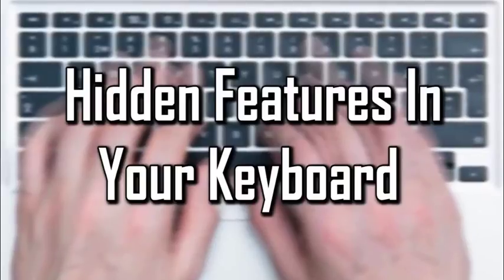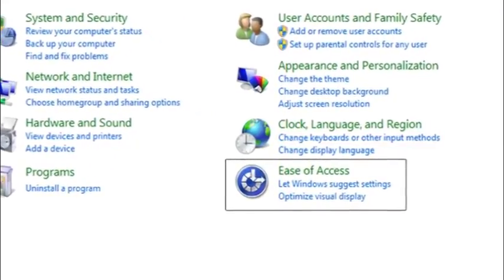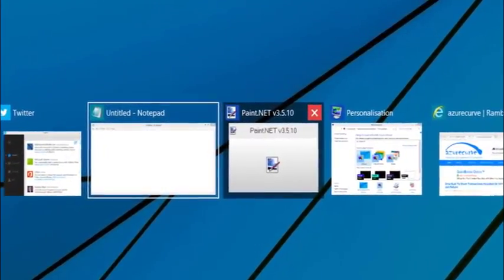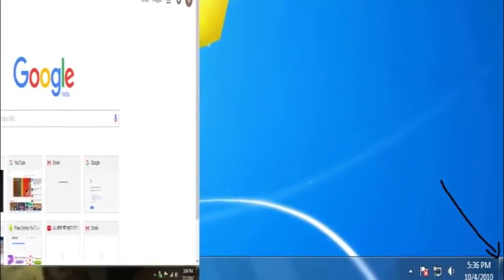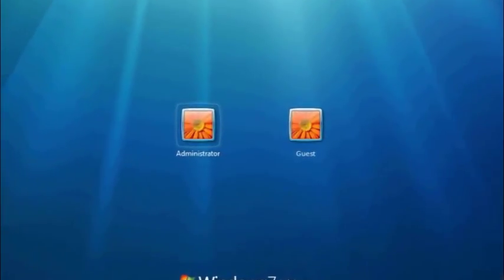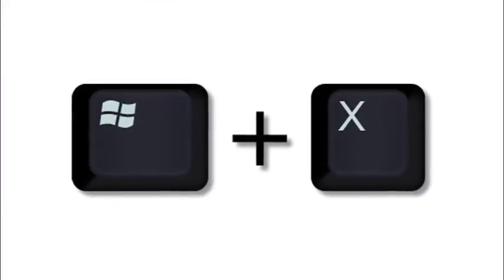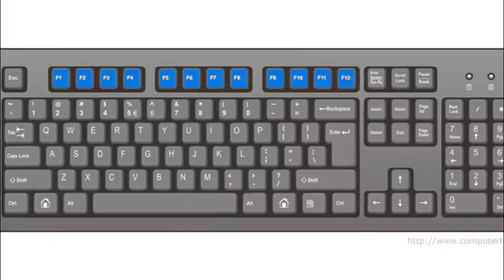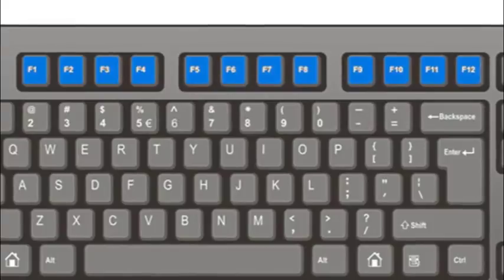Hidden Features In Your Keyboard You Didn't Know About